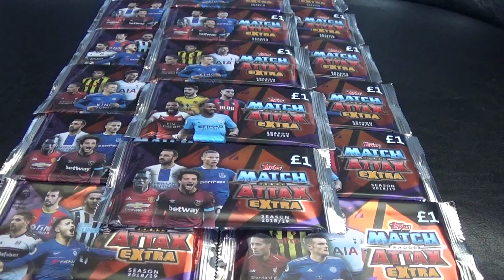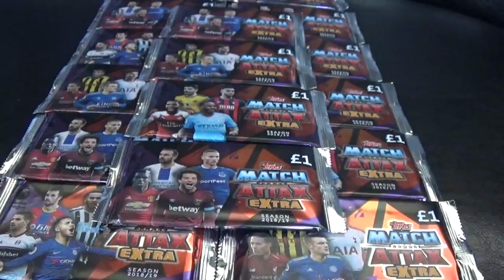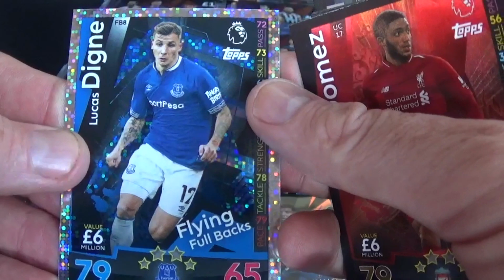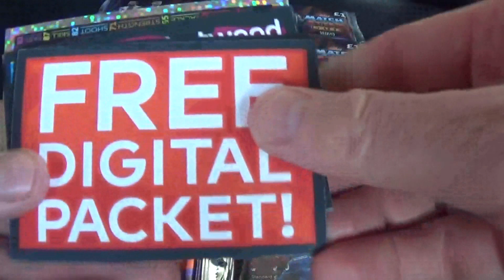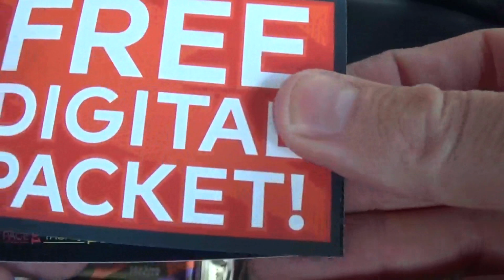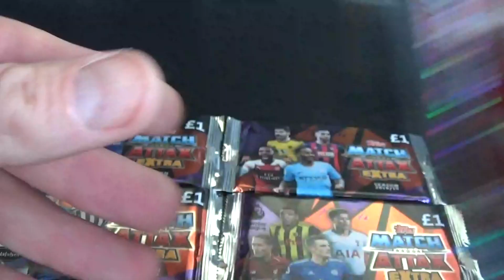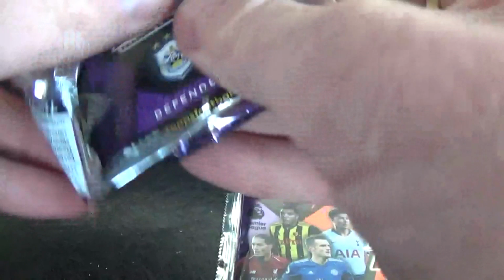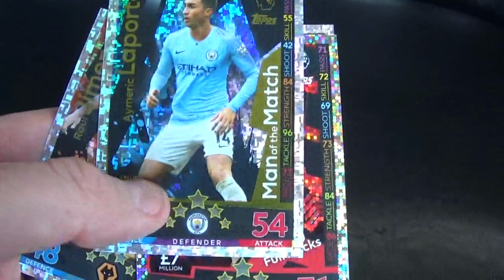CAN WE COMPLETE TOPPS MATCH ATTAX EXTRA 2018/19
Pirate Pat opens up even more packs of Topps Match Attax Extra Trading Cards trying to complete the collection...can he do it?..watch to find out.